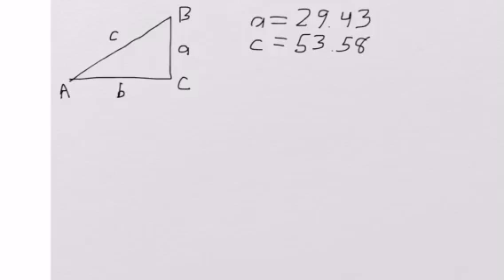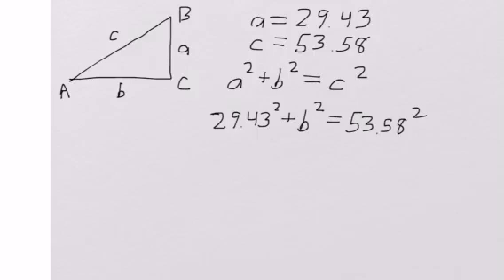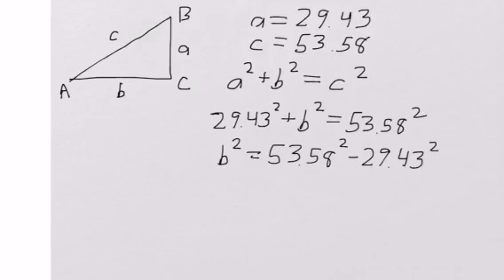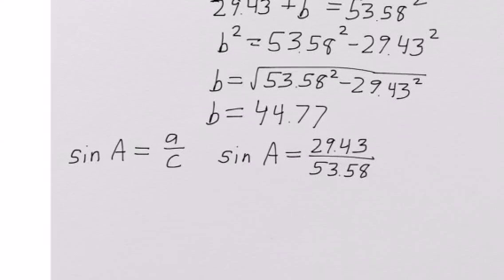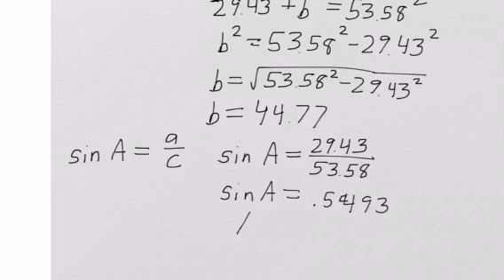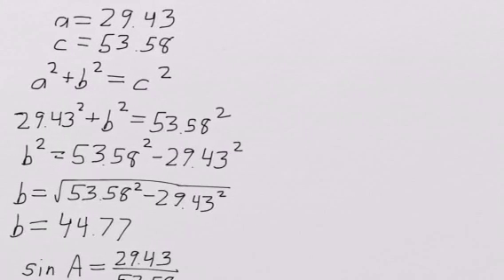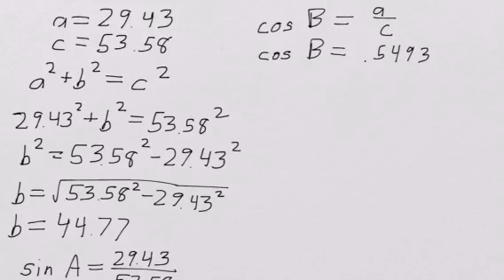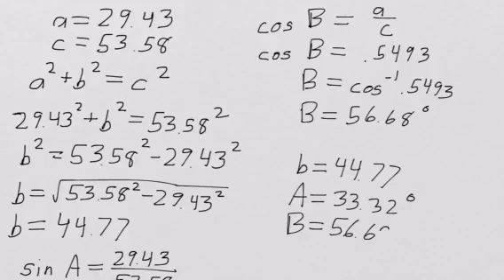Trigonometry Lesson 6B: Solving right triangles given 2 sides